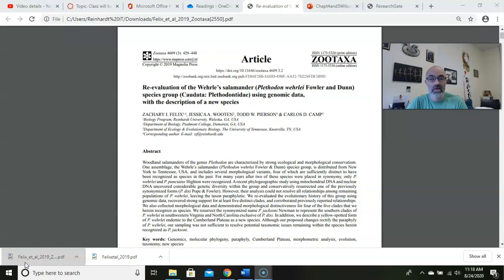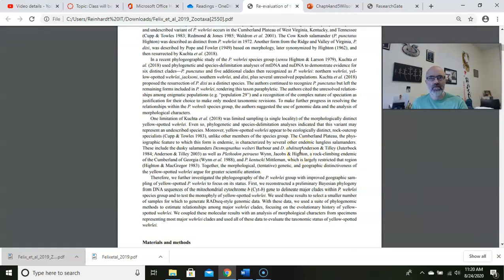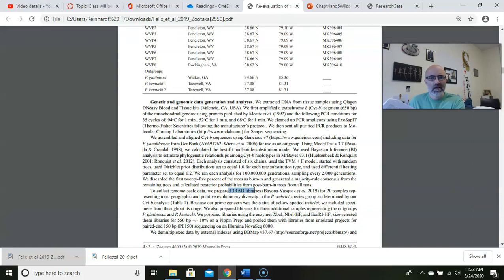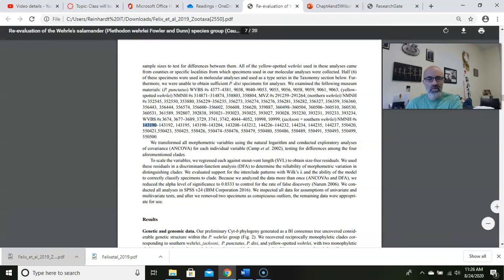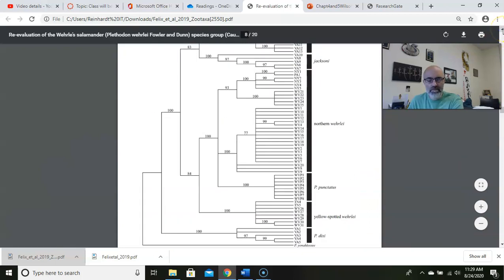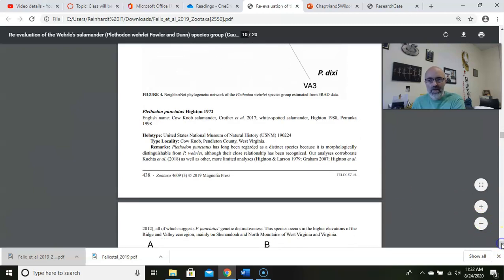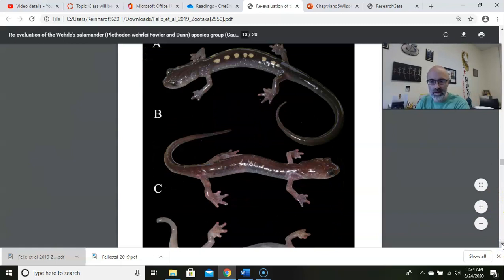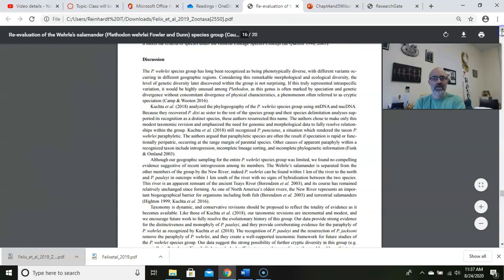Approaching Felix et al species description